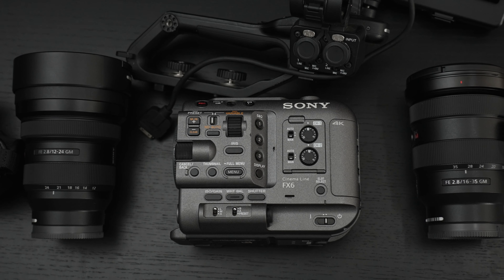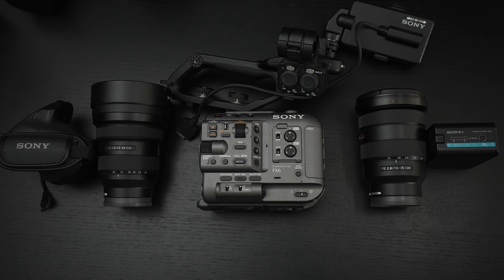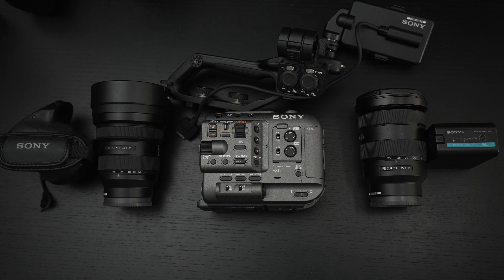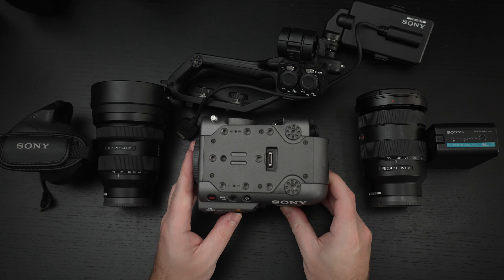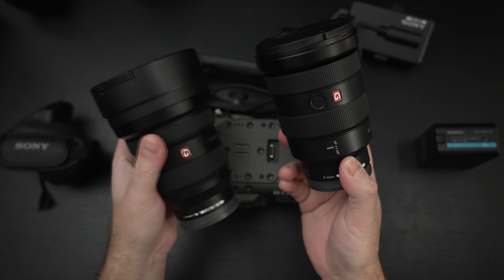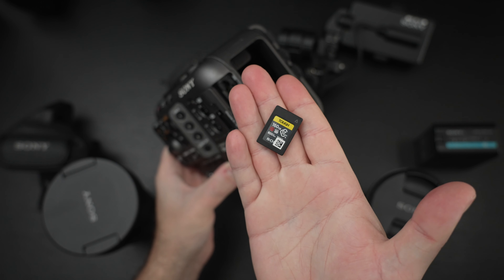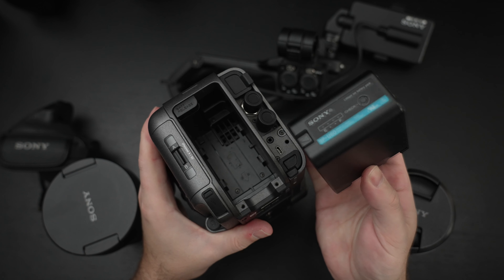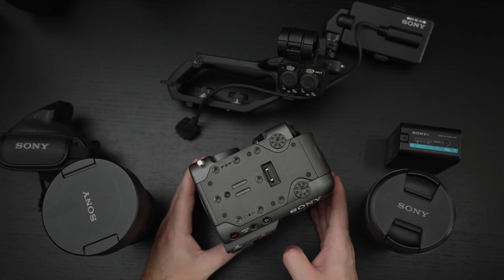Sony FX6 First Look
Here is my first look at the Sony FX6 cinema camera.
-TDD